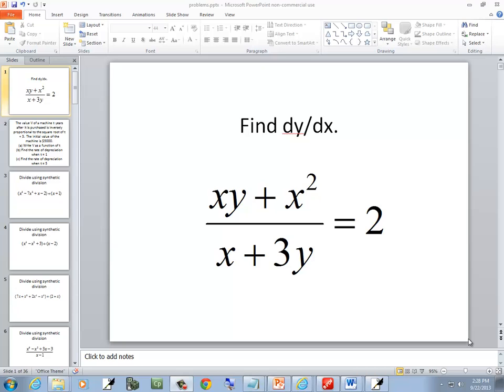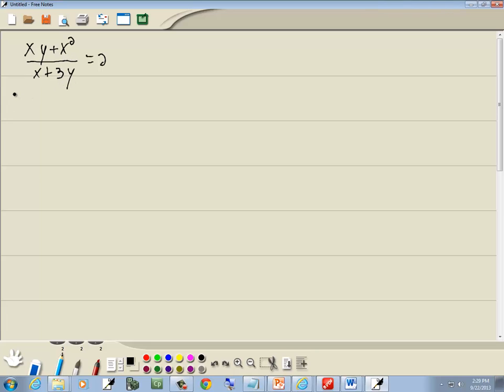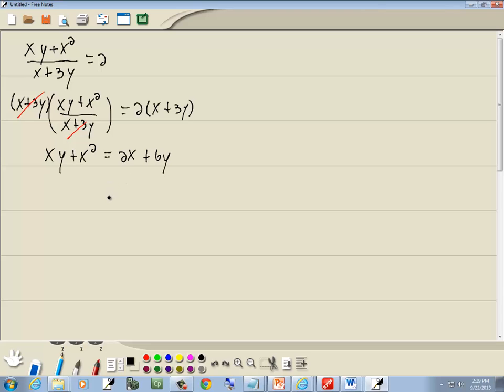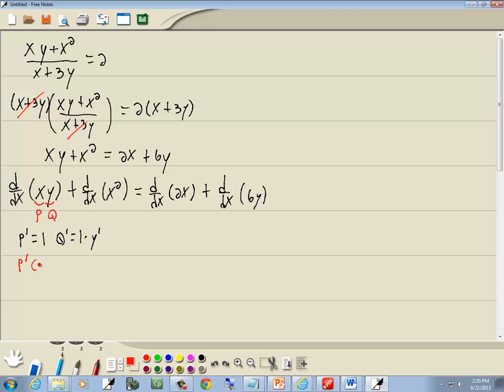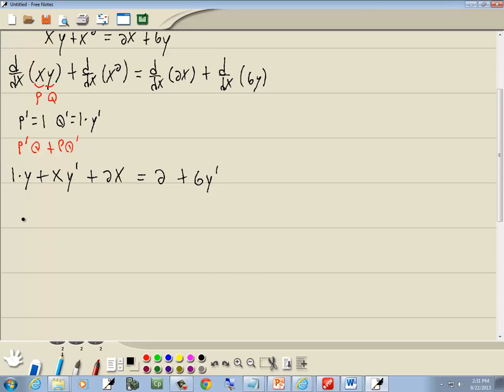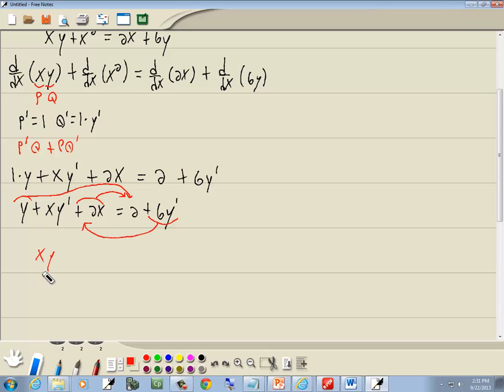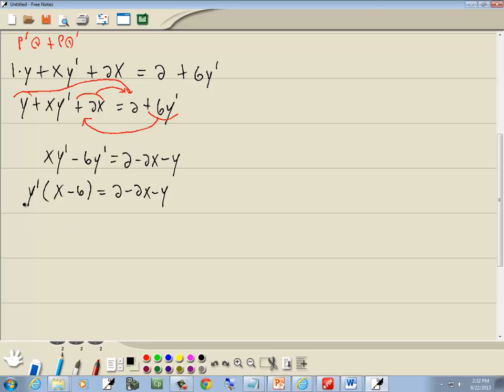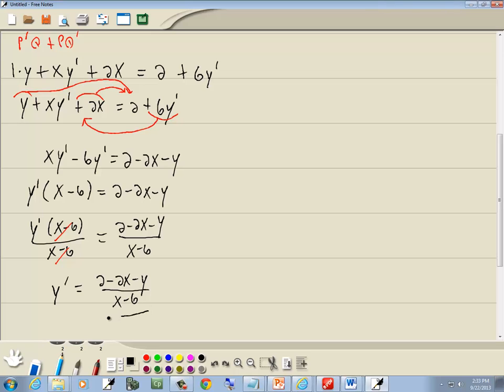Calculus for Business-Economics Homework - Implicit Differentiation - P0907951